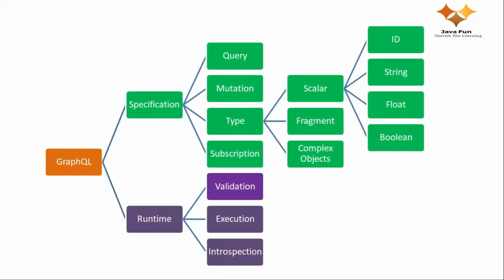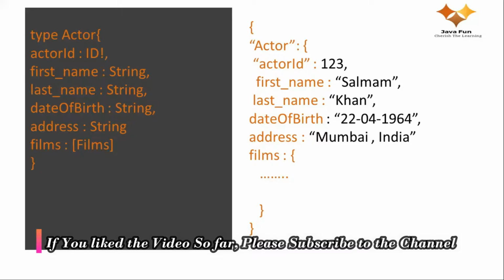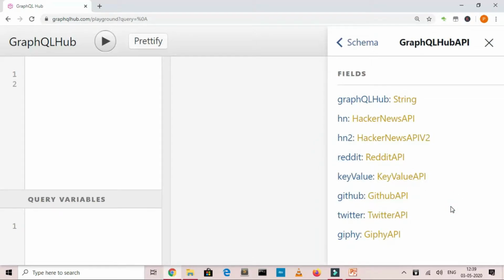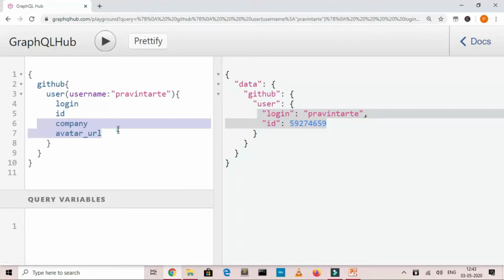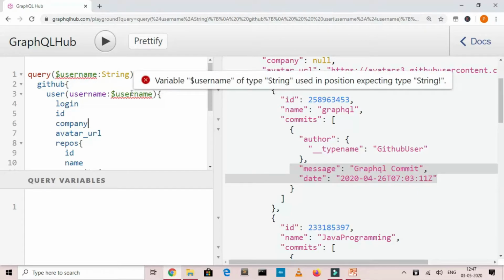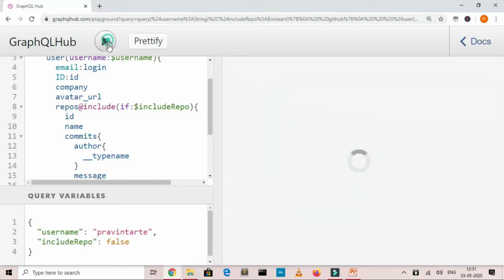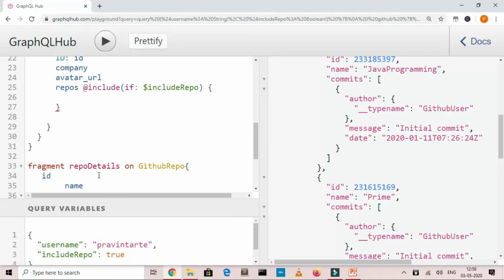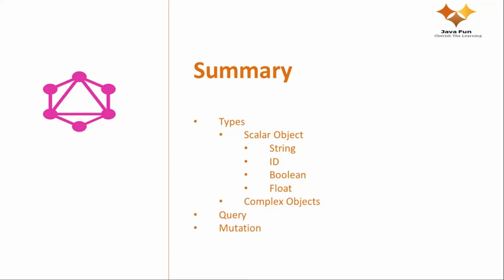GraphQL Building Blocks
Hello All,
 This tutorial explains how to create GraphQL rest endpoint .
 Tutorial explains the basic GraphQL concepts like Query , Mutation, Subscripton and types.

 Turial explains the schema firest approach where

All the code snippets for GraphQl tutorial are available at